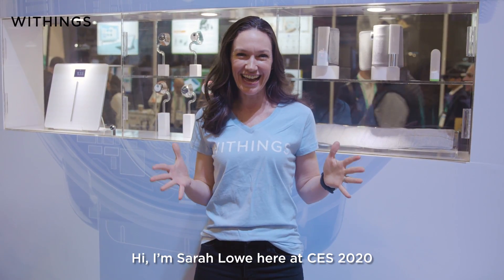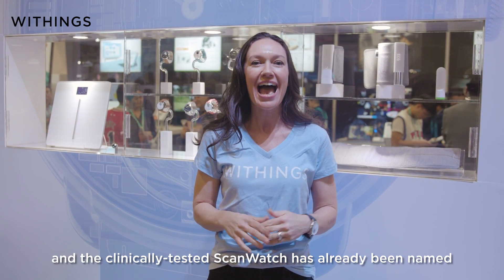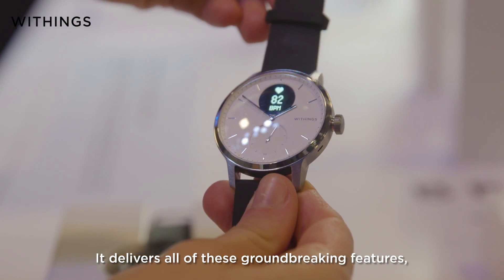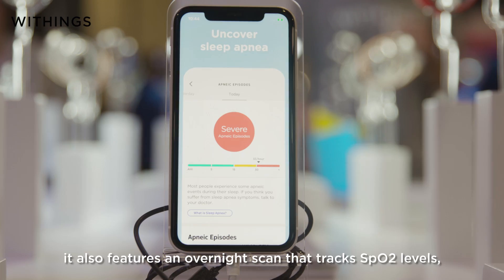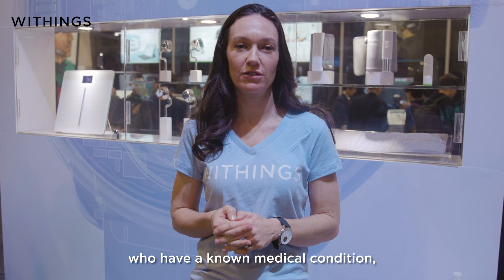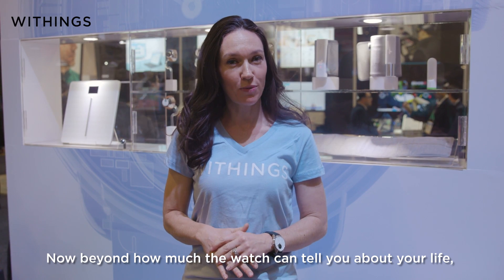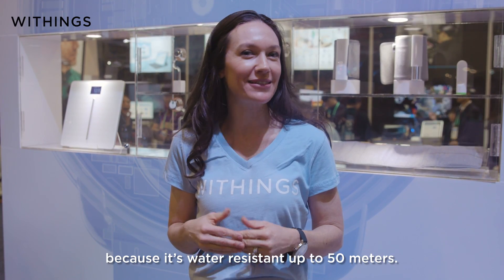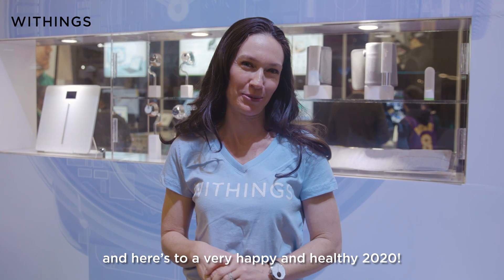Get to know Withings ScanWatch at CES 2020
For the first time, a watch delivers ECG on demand and can detect sleep apnea—and features an astounding 30 day battery life. Sign up to be the first to know when ScanWatch is available